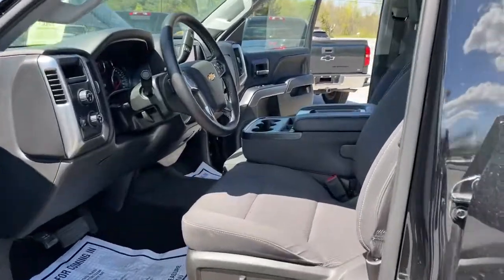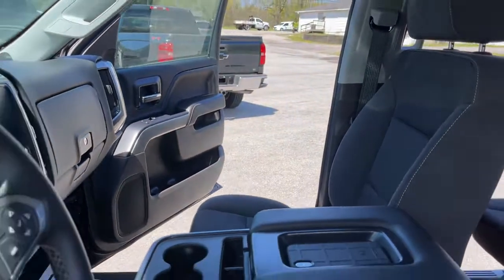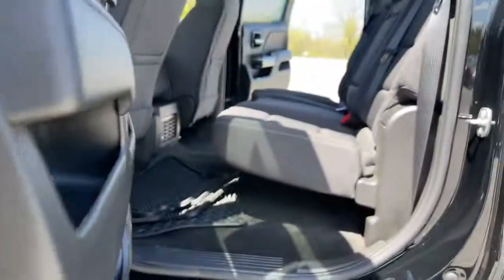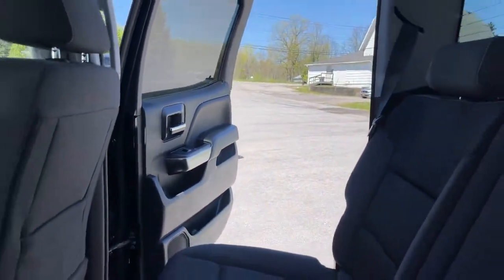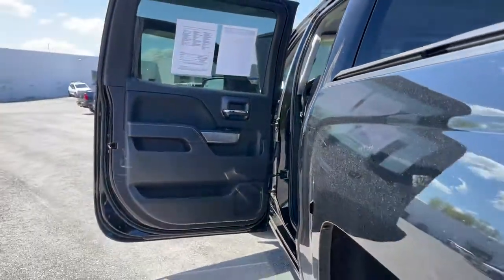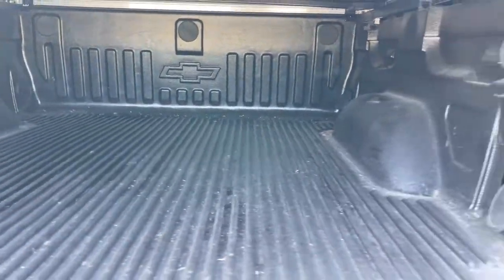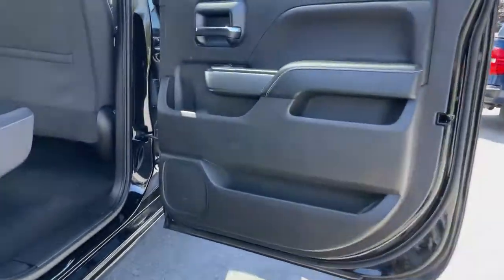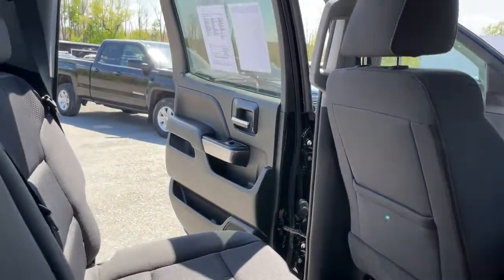2018 Chevrolet Silverado 1500 Macedon, Fairport, East Rochester, Webster, Rochester, NY CF9108A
Black  2018 Chevrolet Silverado 1500 available in Macedon, New York at  Van Bortel Chevrolet. Servicing the Fairport, East Rochester, Webster, Rochester, NY area.
2018 Chevrolet Silverado 1500 LT - Stock#: CF9108A - VIN#: 3GCUKRERXJG409319

Van Bortel Chevrolet
1338 Main St

LT eAssist Package, All Star Edition, Wheels: 20' x 9' Chrome, Trailering Package, Tri-Fold Soft Tonneau Cover (LPO), Heavy-Duty Rear Locking Differential, LED Cargo Box Lighting, Front License Plate Kit, Preferred Equipment Group 1LT, Tires: P275/55R20 AS BW, 3.42 Rear Axle Ratio w/5.3L V8 engine, Engine: 5.3L EcoTec3 V8 eAssist, Transmission: 8-Speed Automatic eAssist, GVWR: 7,400 lbs (3,357 kgs), 6-speaker audio system, Active aero shuttersfront, AIR CONDITIONINGDUAL-ZONE AUTOMATIC CLIMATE CONTROL, Air conditioningsingle-zone, Airbagsdual-stage frontal airbags for driver and front outboard passenger; Seat-mounted side-impact airbags for driver and front outboard passenger; Head-curtain airbags for front and rear outboard seating positions; Includes front outboard Passenger Sensing System for frontal outboard passenger airbag (Always use safety belts and child restraints. Children are safer when properly secured in a rear seat in the appropriate child restraint. See the Owner's Manual for more information.), ALL STAR EDITIONfor Crew Cab and Double Cabincludes (AG1) driver 10-way power seat adjuster with (AZ3) bench seat only(CJ2) dual-zone climate control(BTV) Remote Vehicle Starter system(C49) rear-window defogger and (KI4) 110-volt power outlet (Includes (Z82) Trailering Package(G80) locking differential and (T3U) LED front fog lamps. (N37) manual tilt and telescopic steering column included with (L83) 5.3L EcoTec3 V8 engine., ALTERNATOR100 AMPS, Alternator150 amps, Assist handlefront passenger on A-pillar, AUDIO SYSTEMCHEVROLET MYLINK RADIO WITH 8' DIAGONAL COLOR TOUCH-SCREENAM/FM STEREOwith seek-and-scan and digital clockincludes Bluetooth streaming audio for music and select phones; USB ports; auxiliary jack; voice-activated technology for radio and phone; and Shop with the ability to browseselect and install apps to your vehicle. Apps include PandoraiHeartRadioThe Weather Channel and more. (STD), Audio systemChevrolet MyLink Radio with 8' diagonal color touch-screenAM/FM stereo with seek-and-scan and digital clockincludes Bluetooth streaming audio for music and select phones; USB ports; auxiliary jack; voice-activated technology for radio and phone; and Shop with the ability to browseselect and install apps to your vehicle. Apps include PandoraiHeartRadioThe Weather Channel and more., Batteryheavy-duty 730 cold-cranking amps/70 Amp-hrmaintenance-free with rundown protection and retained accessory power, BLACK, Bluetooth for phonepersonal cell phone connectivity to vehicle audio system, Brakes4-wheel disc with DURALIFE rotors4-wheel antilock, Bumperfront chrome, Bumperrear chrome, Capless Fuel Fill, Chevrolet 4G LTE and available built-in Wi-Fi hotspot offers a fast and reliable Internet connection for up to 7 devices; includes data trial for 1 month or 3GB (whichever comes first); EFFECTIVE WITH RETAIL SALES STARTING 5/1/2018. (Available Wi-Fi requires compatible mobile deviceactive OnStar service and data plan. Data plans provided by AT&T. Visit onstar.com for details and system limitations.), Chevrolet Connected Access with such asVehicle DiagnosticsDealer Maintenance NotificationChevrolet Smart DriverMarketplace and more; EFFECTIVE WITH SALES STARTING 5/1/2018. (Included and only available with (UE1) OnStar (subscription required). Limitations apply. Not transferable. Standard connectivity available to original purchaser for ten years from the date of initial vehicle purchase for model year 2018 or newer Chevrolet vehicles. See onstar (subscription required).com for details, COOLINGAUXILIARY EXTERNAL TRANSMISSION OIL COOLER, Coolingexternal engine oil cooler, CornerSteprear bumper, Cruise controlelectronic with set and resume speedsteering wheel-mounted, Daytime Running Lamps with automatic exterior lamp control, DEFOGGERREAR-WINDOW ELECTRIC, DIFFERENTIALHEAVY-DUTY LOCKING REAR, Door handlesbody-color, Door lockspower, Driver Information Center4.2-inch diagonal color display includes driver personalizationwarning messages and vehicle information, Engine4.3L FlexFuel EcoTec3 V6 with Active Fuel ManagementDirect Injection and Variable Valve Timing includes aluminum block construction with (FHS) E85 FlexFuel capabilitycapable of running on unleaded or up to 85% ethanol (285 hp [212 kW] @ 5300 rpm305 lb-ft of torque [41